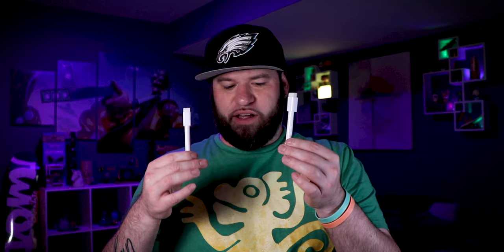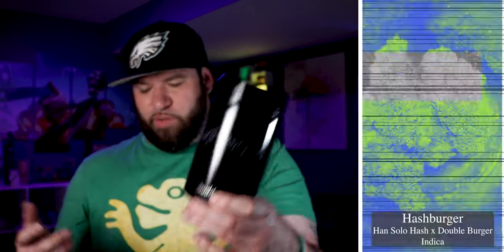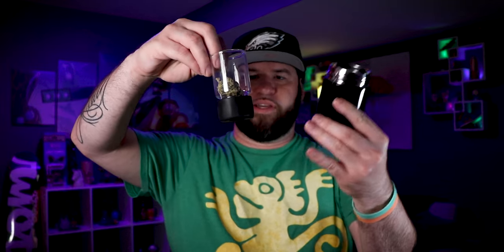STOP KEEPING YOUR BUD IN PLASTIC BAGS!!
Theres so many reasons that every person should have a good container to keep their nuggies in. This one embodies pretty much the ideal scenario for ur lil guys to live out their days. Lemme tell you why. Shoutout to Nugbuddy for sending these over!

=PA MEDICAL PATIENT=